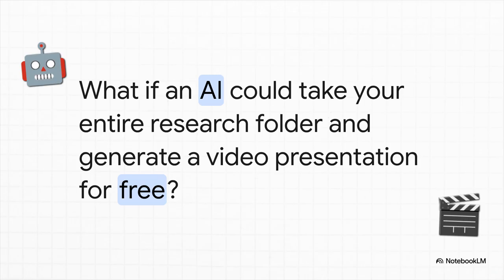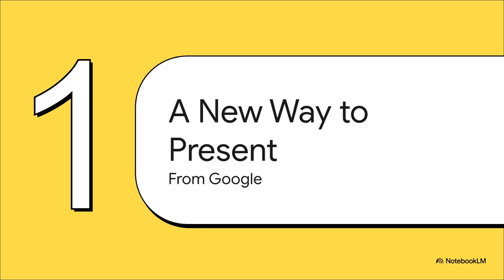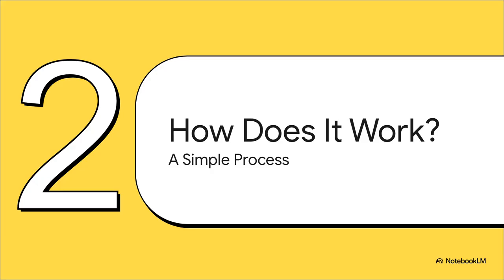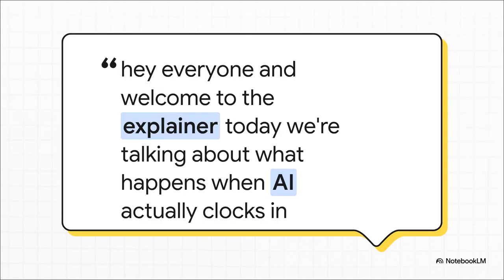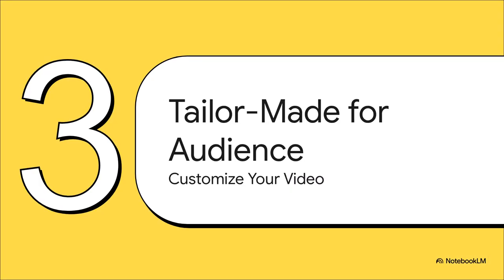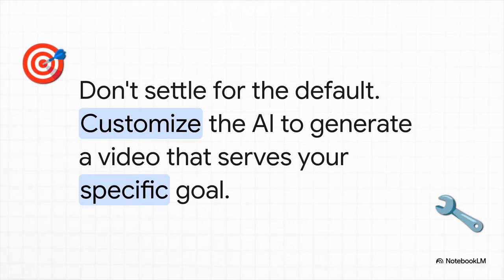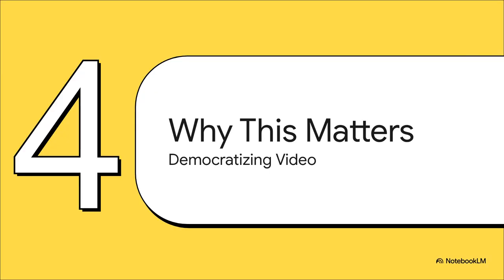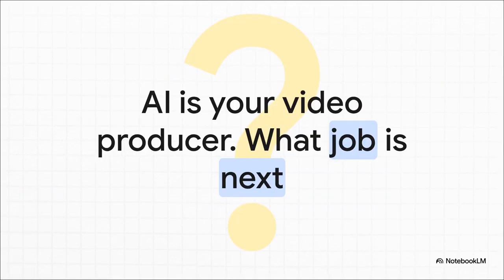Creating Video from Research The AI Producer